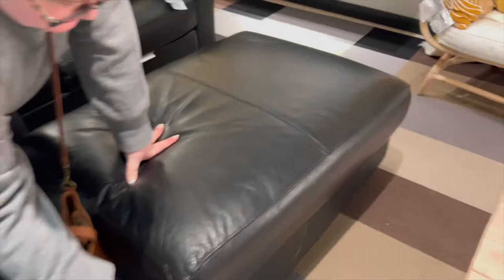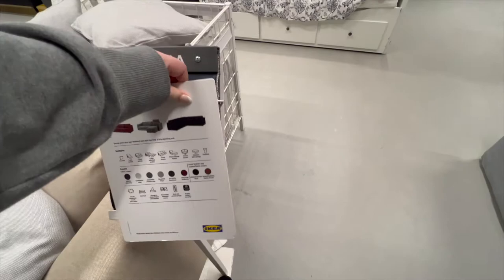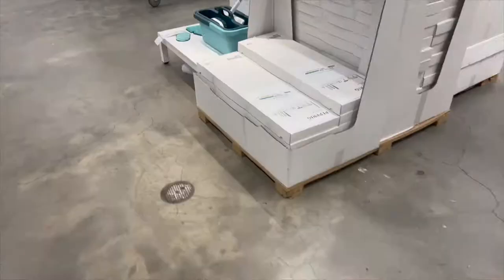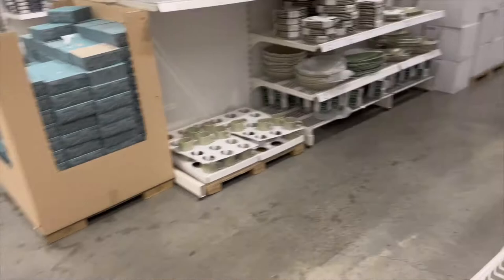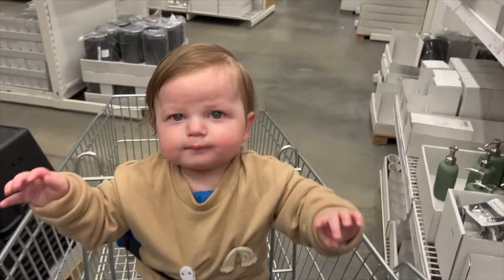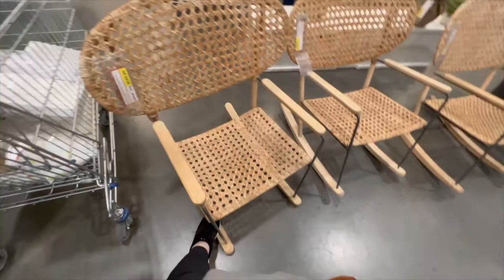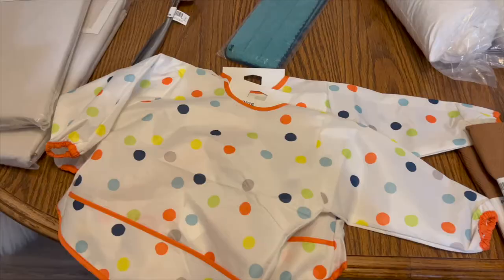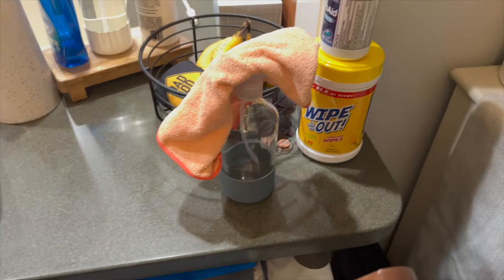IKEA SHOP WITH ME | SPRING 2022 WALK THROUGH | LOOKING FOR A NEW COUCH | IKEA HAUL 2022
~SHOP~
-ManiMe (stick on nails!) $5 off with code 'kellylovesmanis'

FAQ
~How tall am I? 5'7
~Where am I from? Outside of Philadelphia, PA
~What do I study? Education & Psychology!
~How old am I? 24 (born in '97)
~How old is Brendon? 24 (born in '97)
~Do you have pets? Yes! We have our furrbaby Cooper!
~Favorite store? Hmmmm Madewell!
~Favorite drink? COFFEE
~When did you get married? May 24, 2019!
~When did you meet? December 8, 2017!
~What branch is Brendon in? Navy!